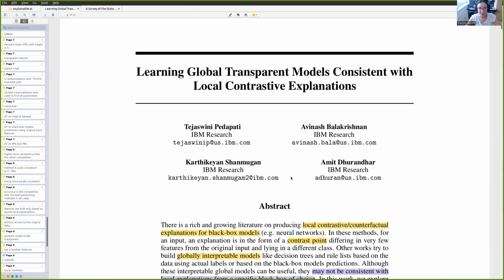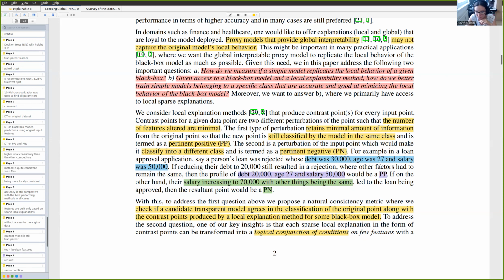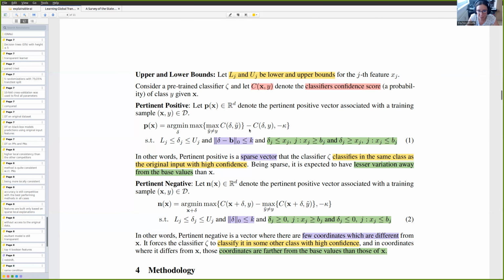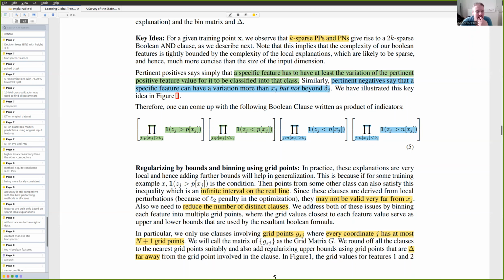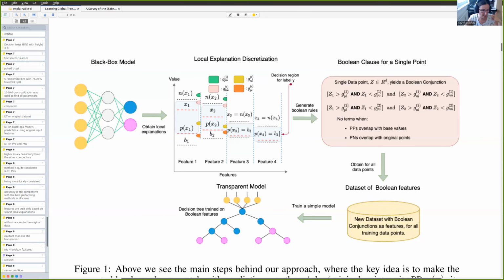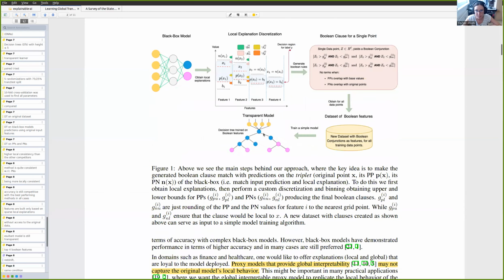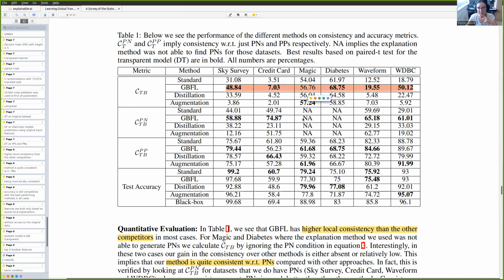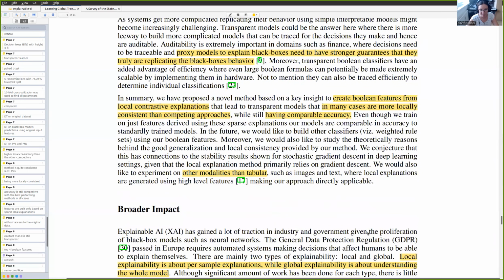Paper review of Learning Global Transparent Models Consistent with Local Contrastive Explanations